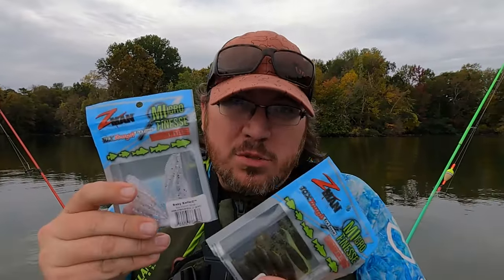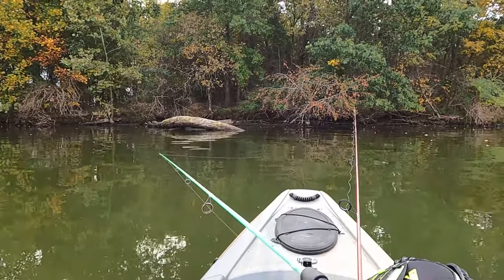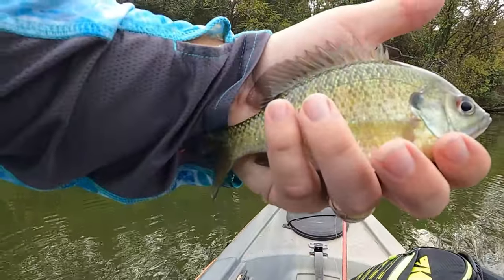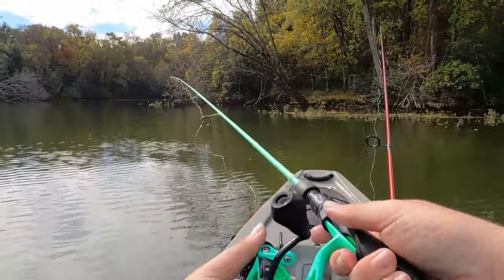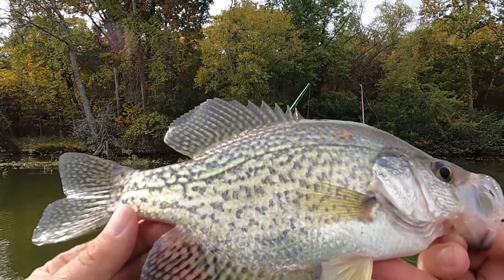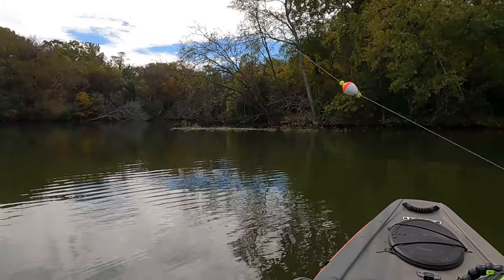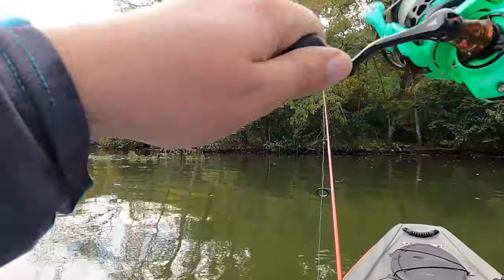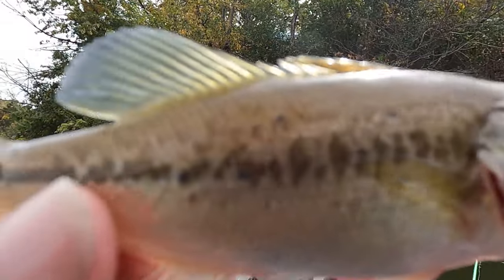Kayak Fishing for Fall Crappie with the Z-Man Mini Goat and Live Minnows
The hunt continues for a few nice crappie at a local Old Hickory lake cove. I hoped to find some easy bites with some live bait but, that wasn't what found the target fish at all. This is why I don't use live minnows over other options.

-- Fishbrain - OntheRealFishingYT

-- Amazon (Paid Link)